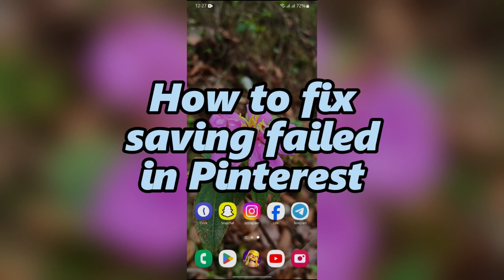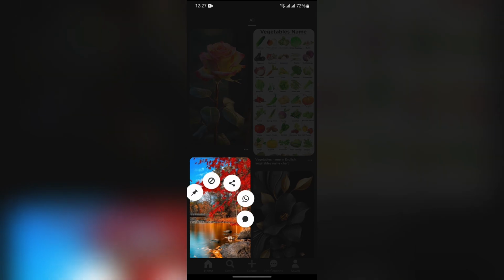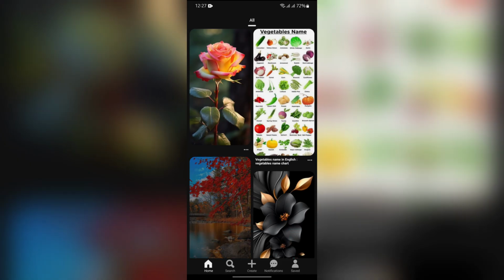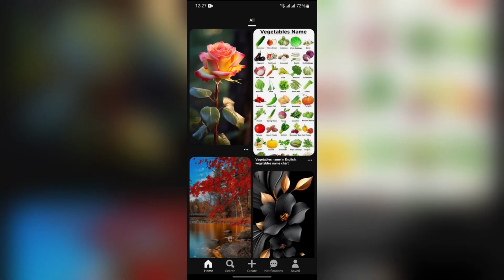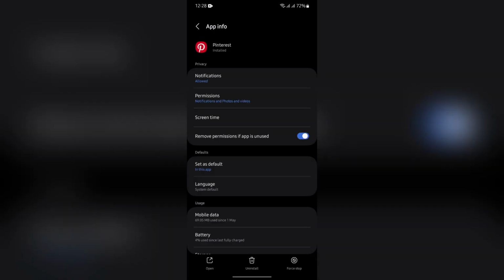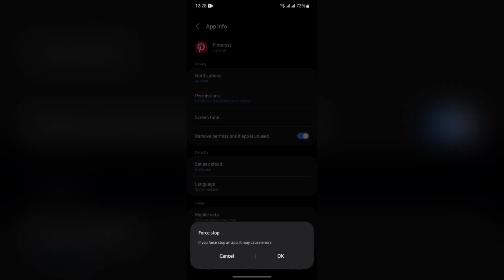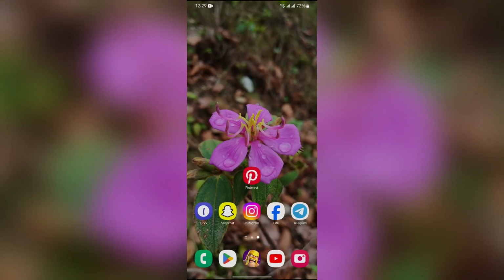How to FIX Save Failed on Pinterest (2024)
In this tutorial, I'll show you how to fix save fails in Pinterest. If you're having trouble saving pins or boards, this video is for you. We'll go through the common reasons why saves might fail and provide easy steps to solve these problems. Follow along to learn how to troubleshoot and fix save issues so you can get back to organizing and enjoying your Pinterest boards.